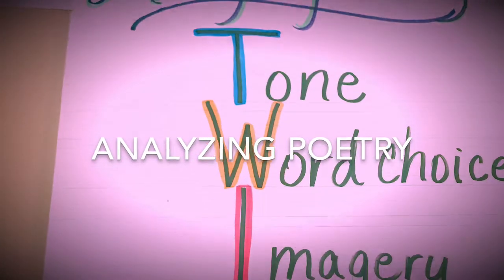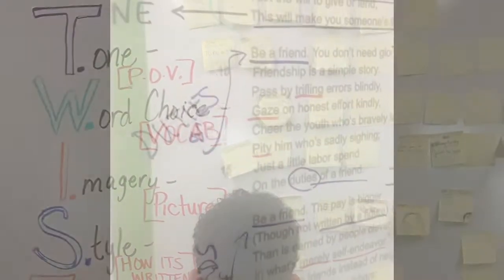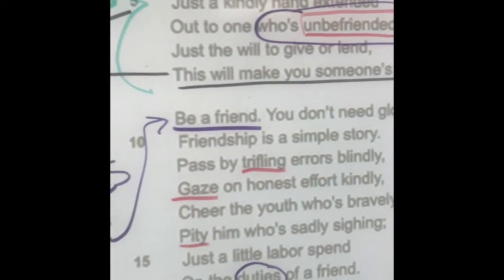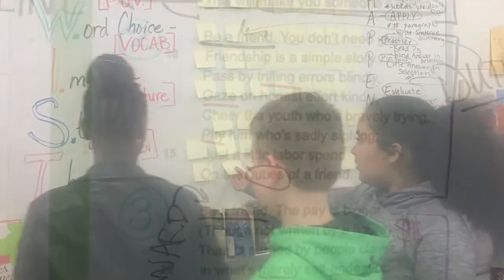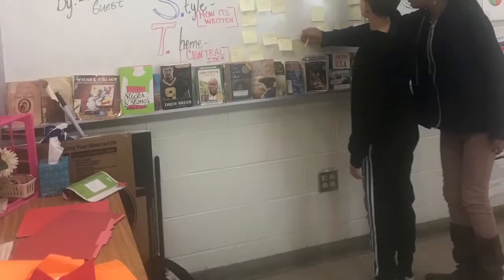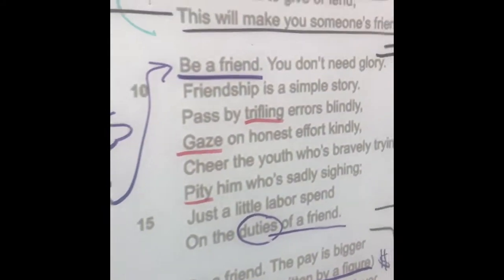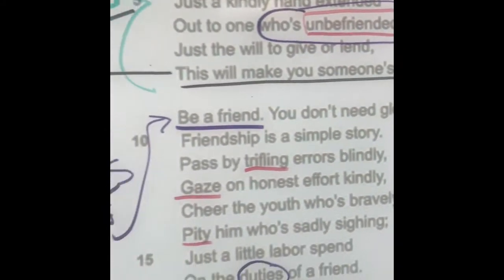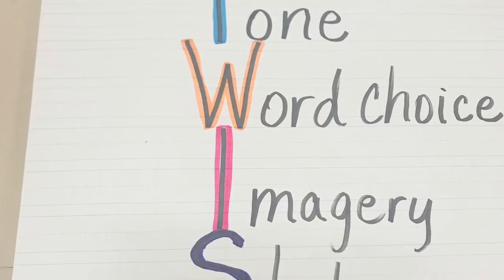Analyzing Poetry Using TWIST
Analyzing poetry using T.W.I.S.T. Identifying the
Tone (POV)
Word Choice (Vocabulary)
Imagery (Picture in head)
Style (They way the poem is written)
Theme (Message of poem)